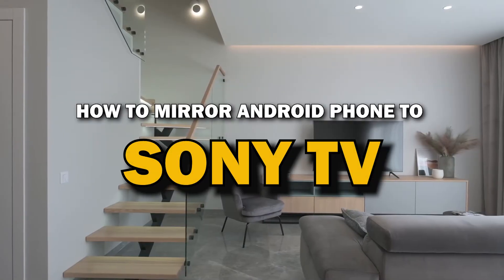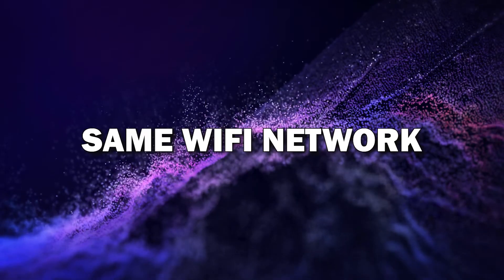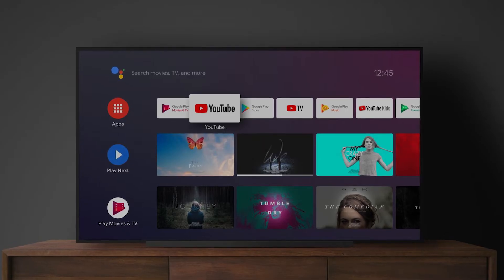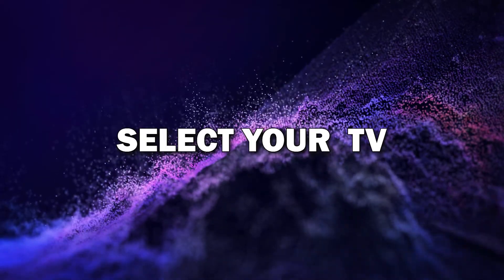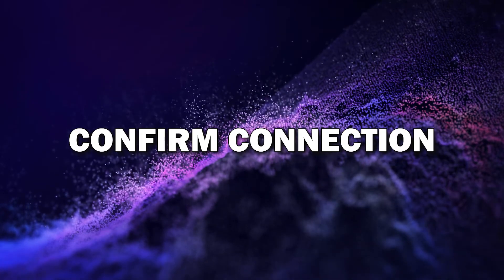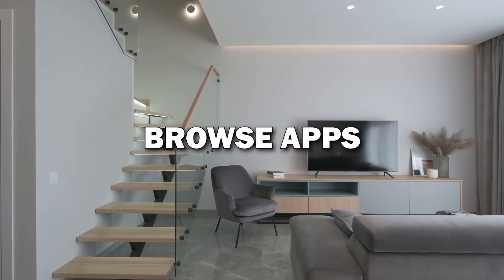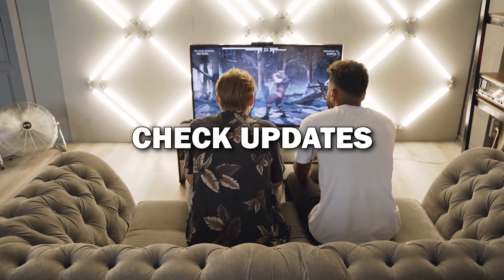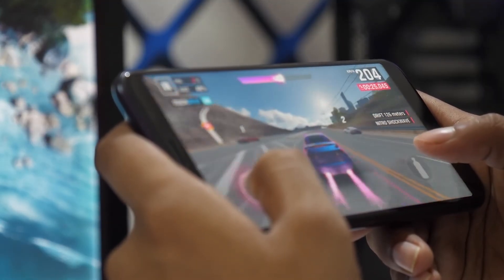How To Mirror Your Android Phone to a Sony TV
Learn how to seamlessly mirror your Android phone to a Sony TV with this step-by-step guide! Whether you're sharing photos, streaming videos, or playing mobile games on the big screen, this tutorial will show you the easiest ways to connect wirelessly.